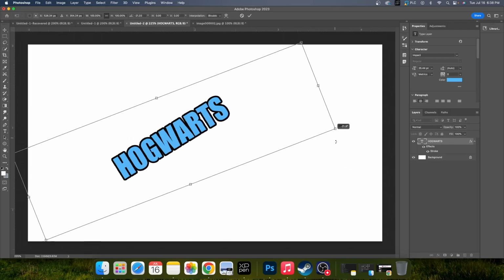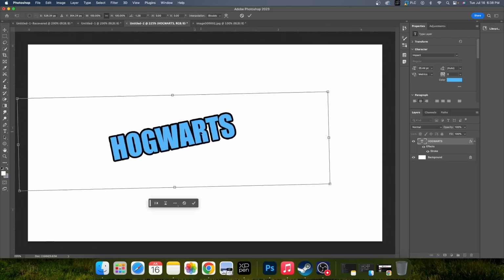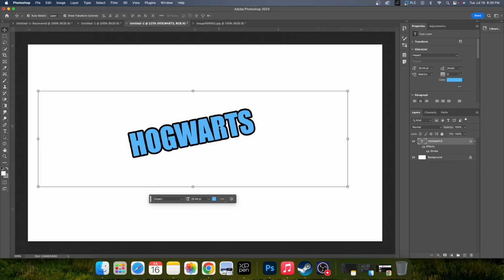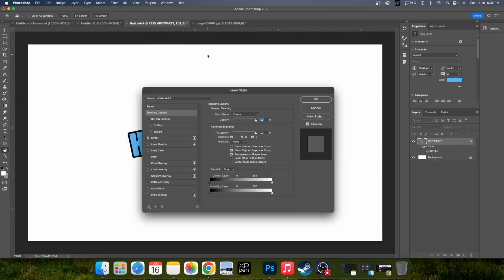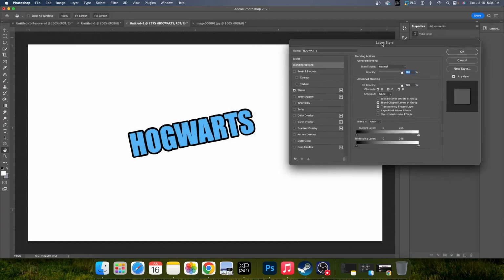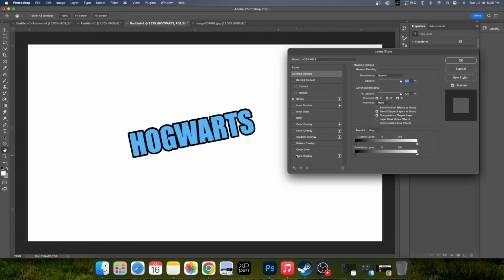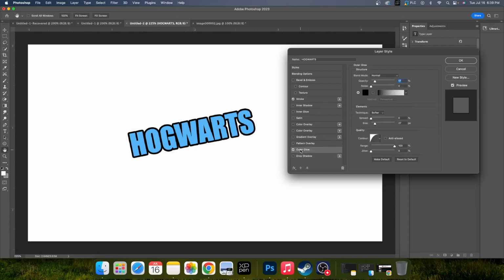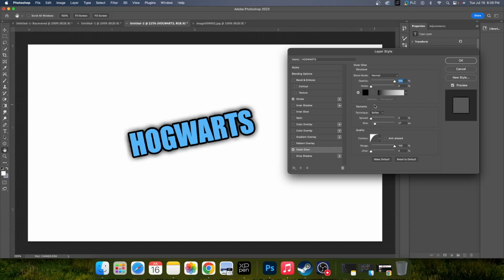How to Add Drop Shadow to Text in Photoshop - Full Guide 2024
In this video we show you How to Add Drop Shadow to Text in Photoshop - Full Guide 2024